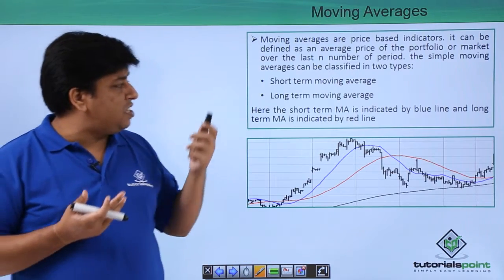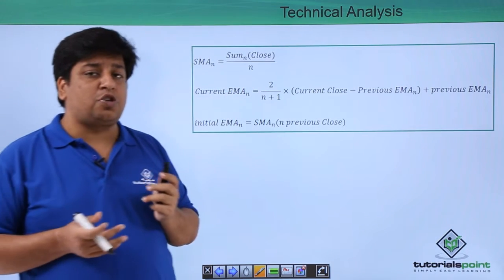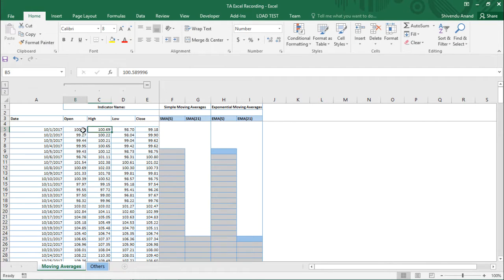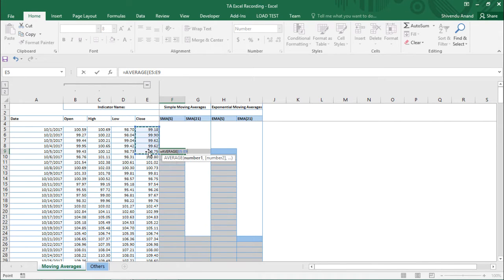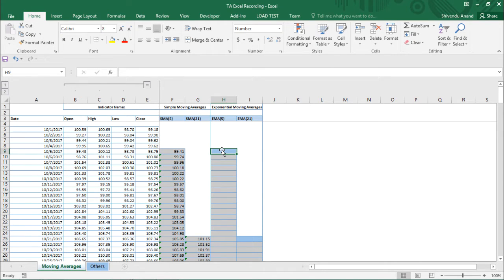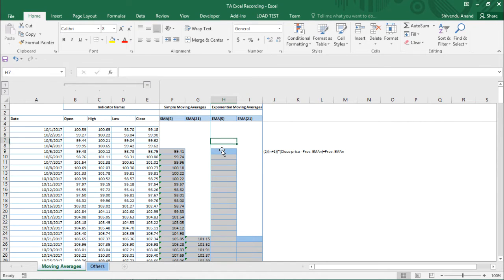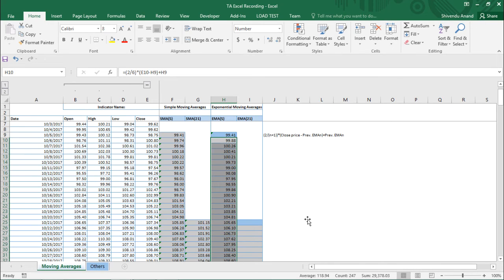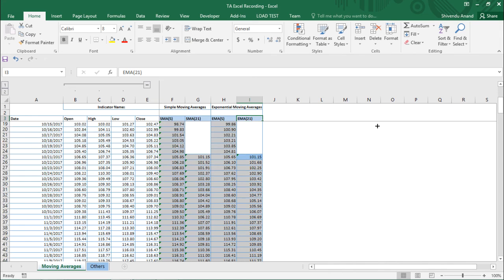Analysis of Investment - Moving Averages